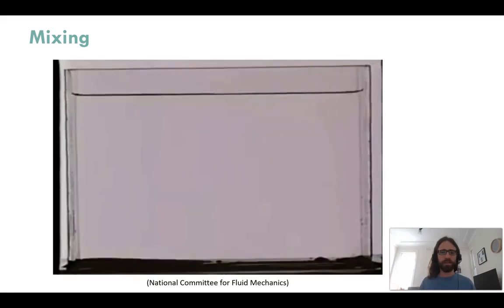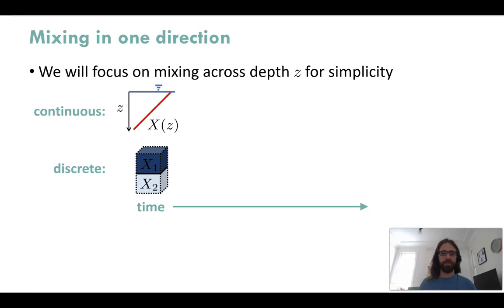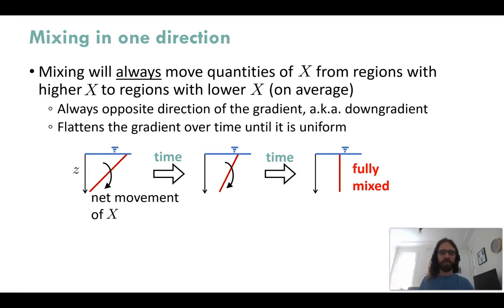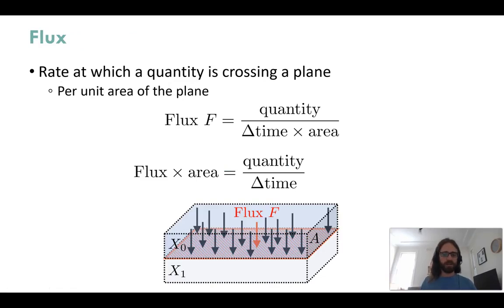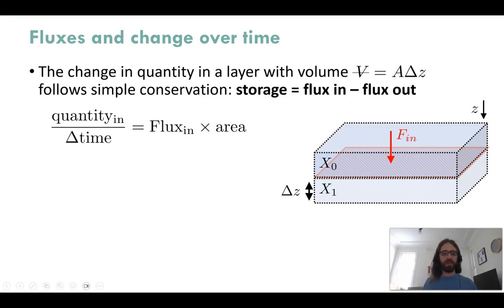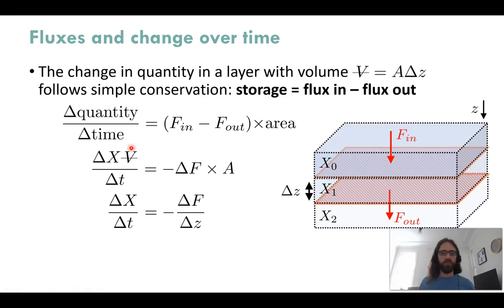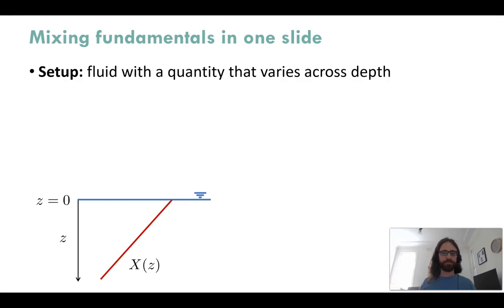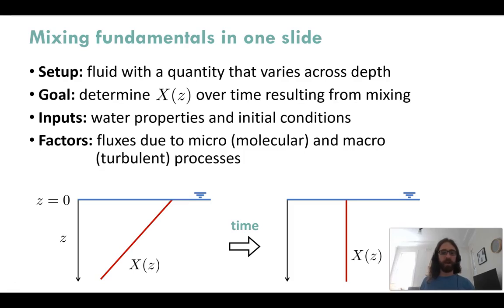Fluid mixing lecture 1 of 6: the basics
Part 1 of 6 in a series of recorded university lectures for the unit "Reservoir, Stream and Coastal Engineering". The series discusses fundamentals of mixing in fluid mechanics.

In part 1, a definition is given for mixing within a fluid and a general overview of the phenomenon is discussed. The concept of a flux and its role in quantify mixing is introduced.